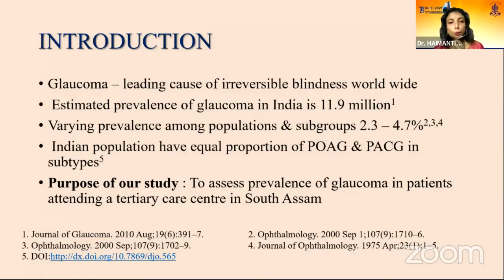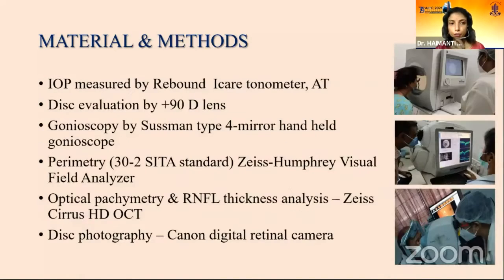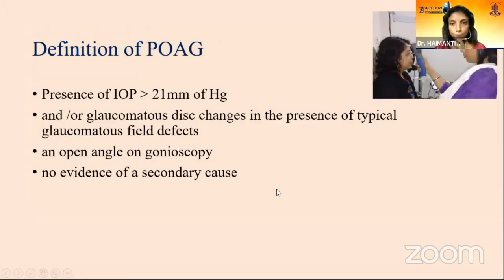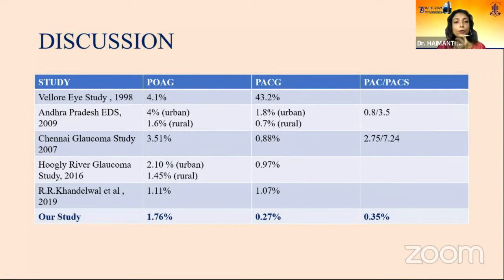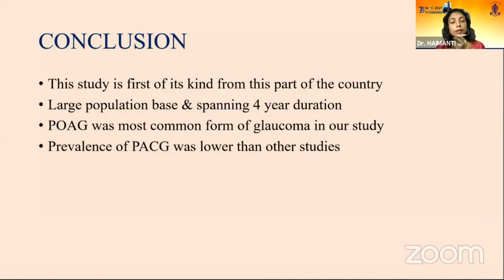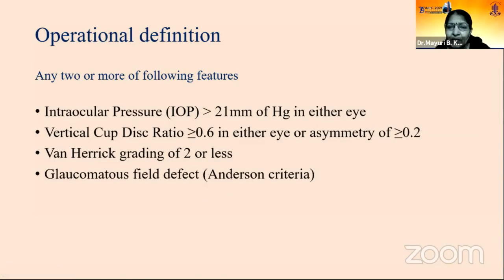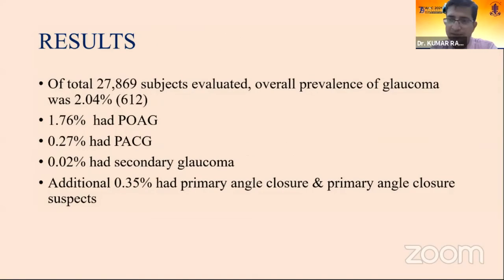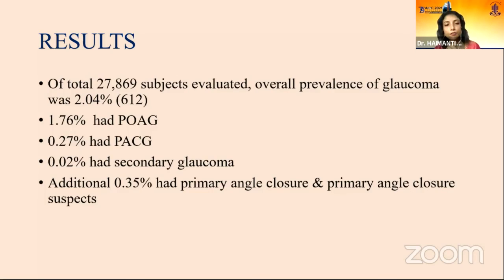AIOC2021-FP1007-Dr.HAIMANTI CHOUDHURY-Prevalence of glaucoma in South Assam